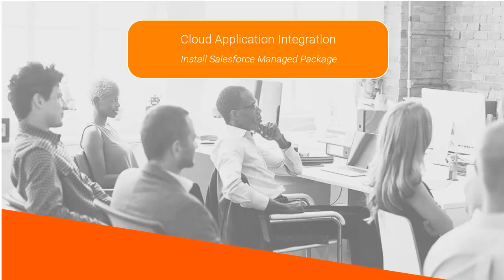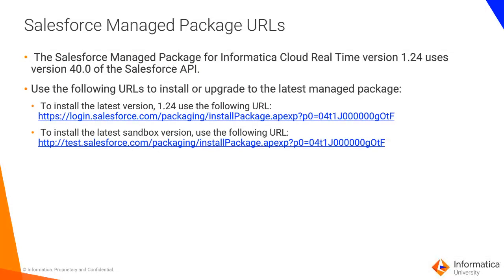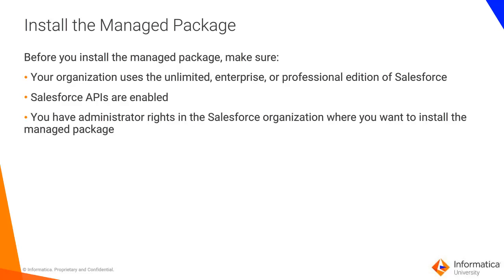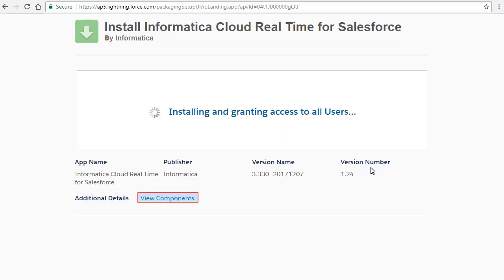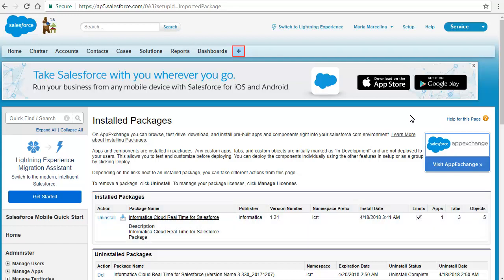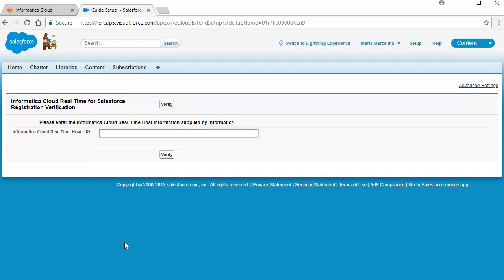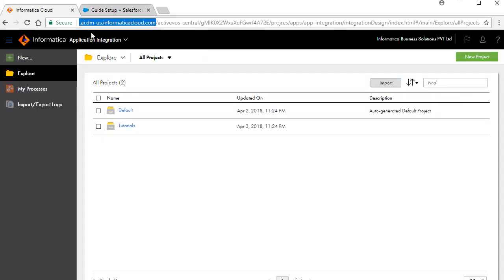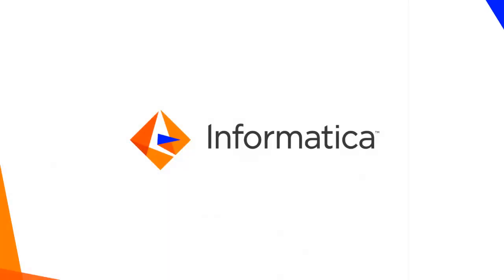Salesforce Managed Package Tutorial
In this video, we will learn about:
1. Salesforce managed package
2. Why / When is it needed?
3. Install/Update/Uninstall the Salesforce managed package